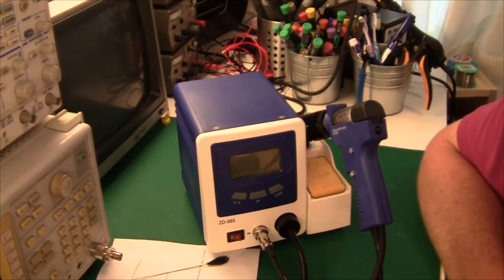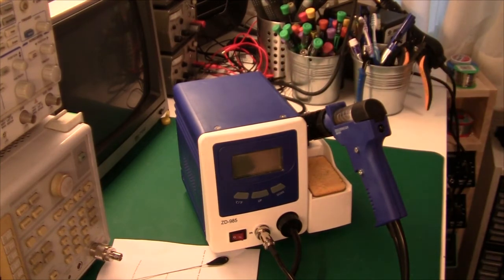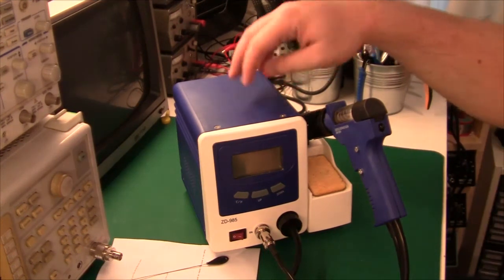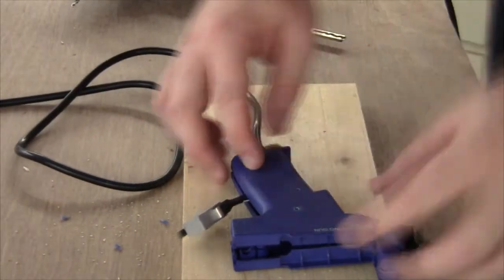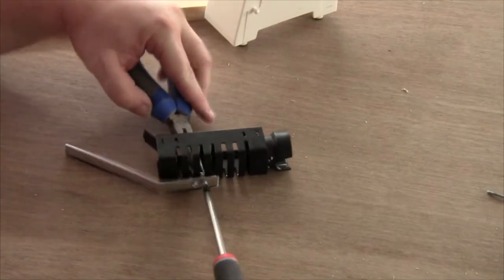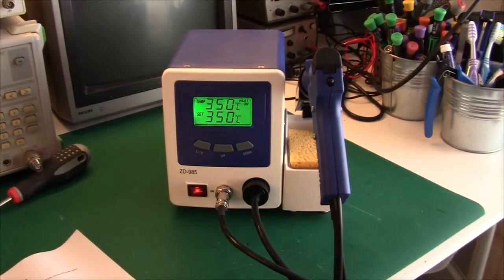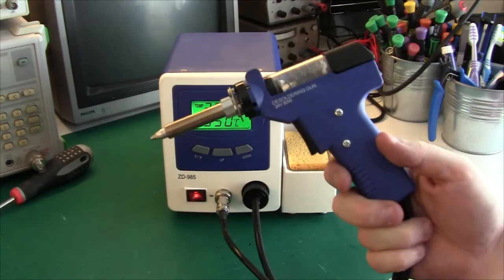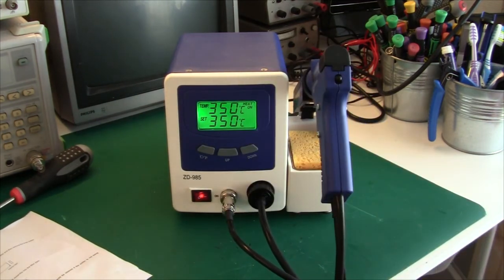Repair / fixes for desoldering station ZD-985